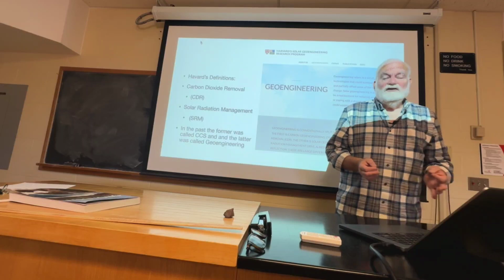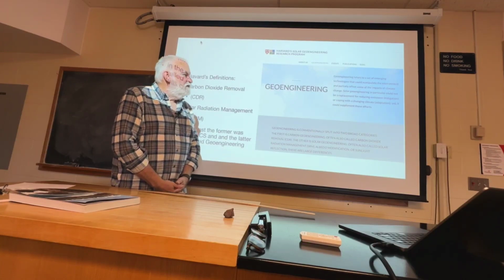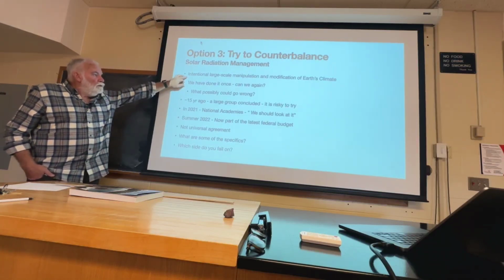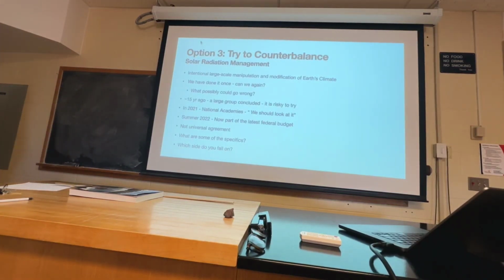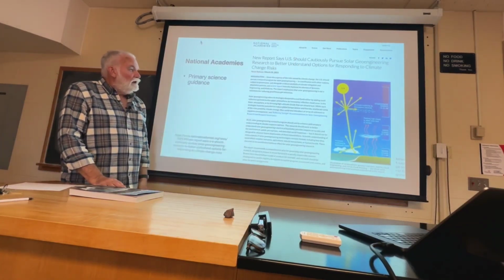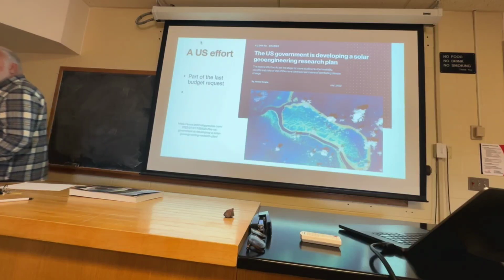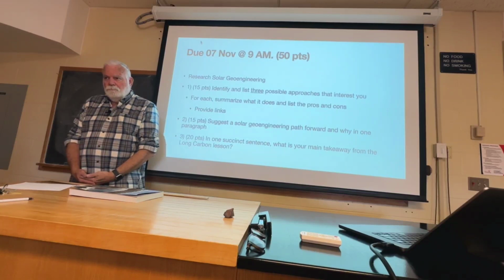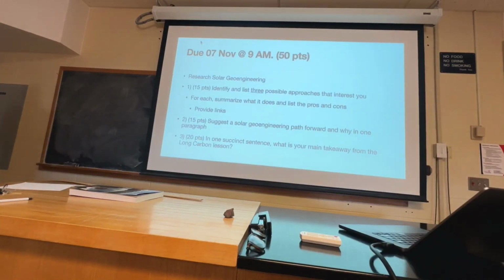Long Carbon 4